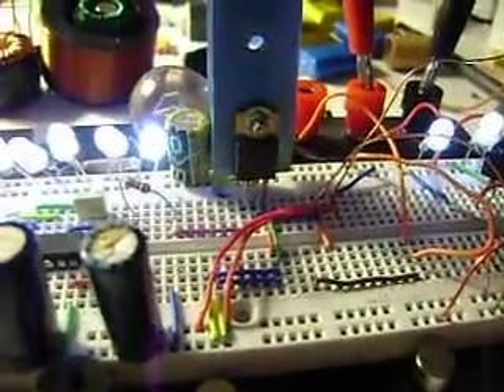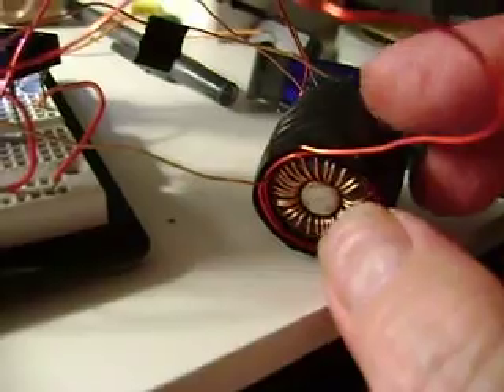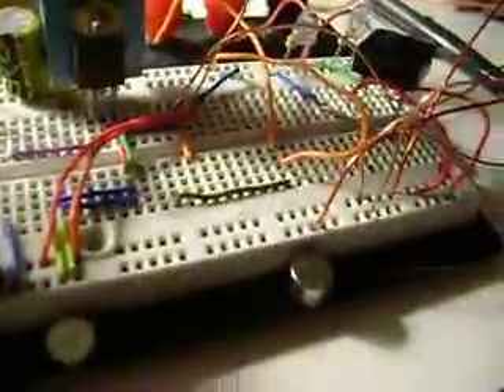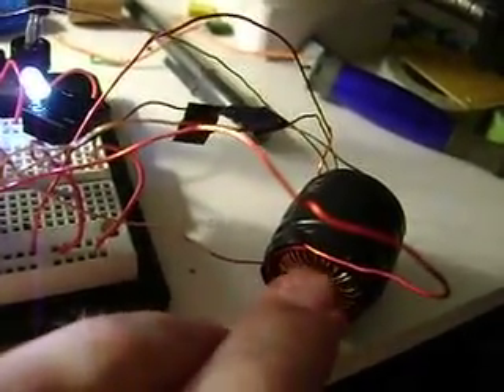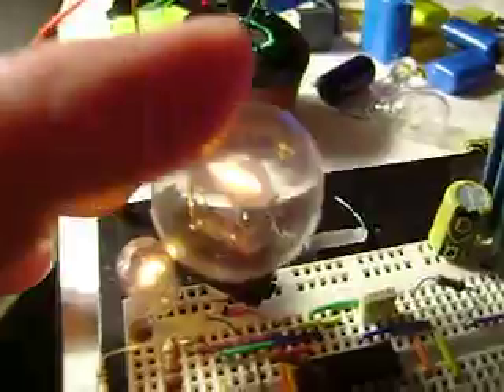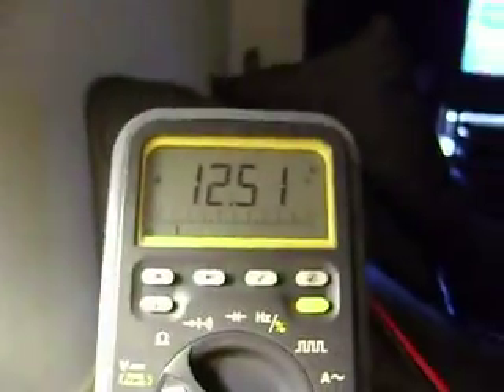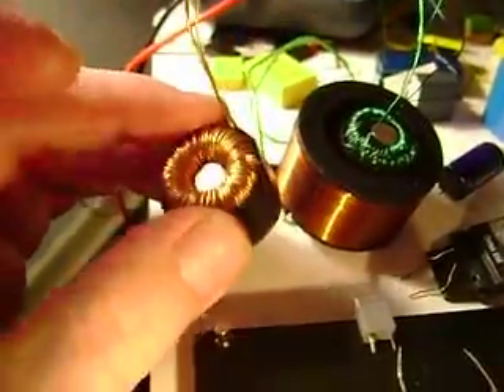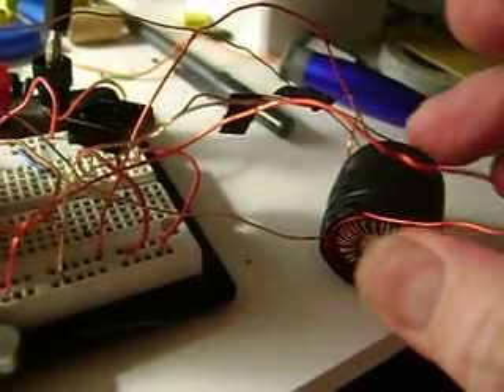Orobonbon and S2gen Same Thing Aint It? =]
Using Orbon core with pickup wrapped on the outside also. I have also found that combining the bemf from the pulsed toroid with the pickup coils outputs gives us more output. Imagine not capturing the bemf at all. Why waste it. =]
My pickup coils are few turns, 18 on the pickup under the Tcoil and 26 turns on the new outer coil. It aint much but the current is better this way.